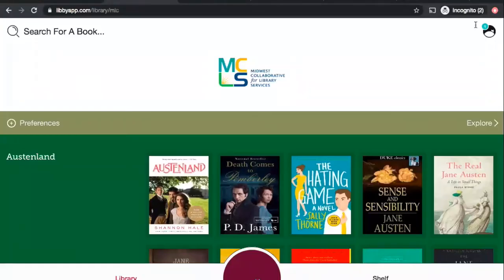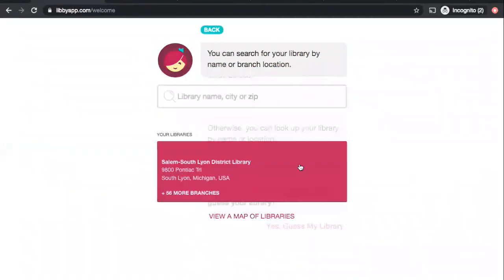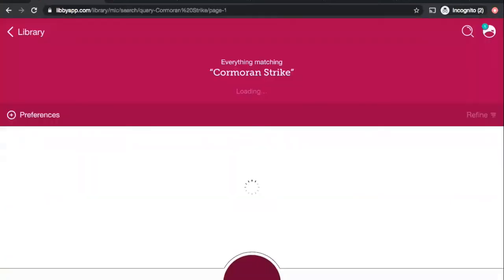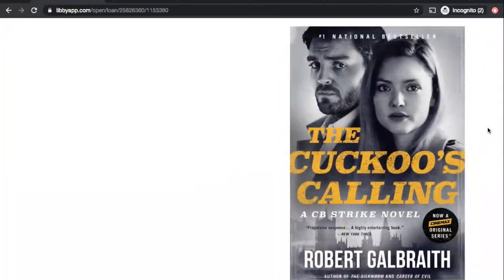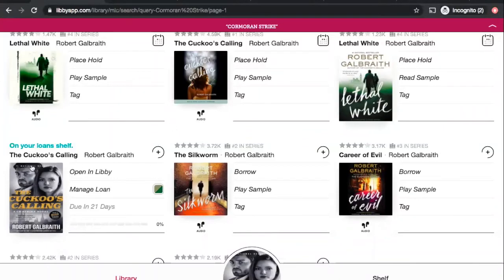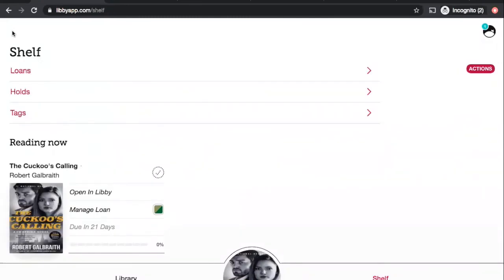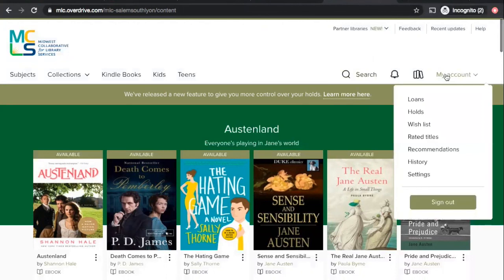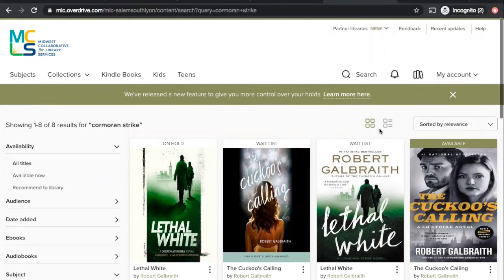Tutorial: Libby and Overdrive